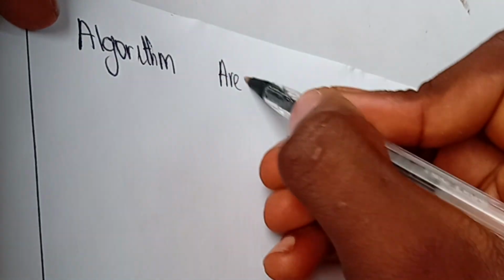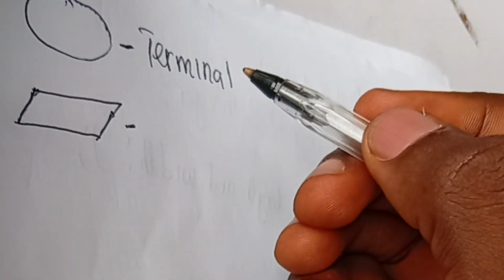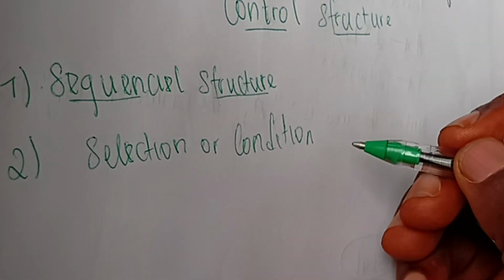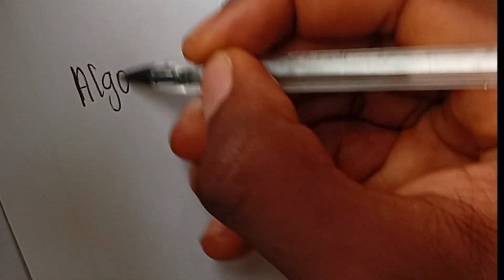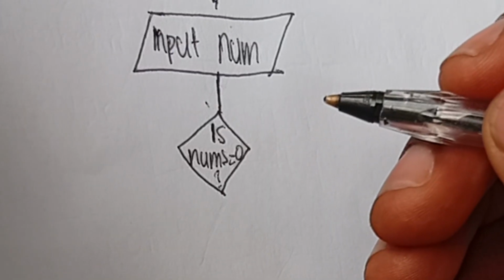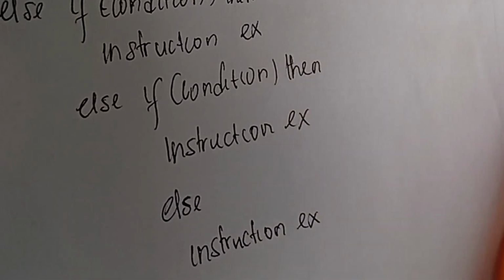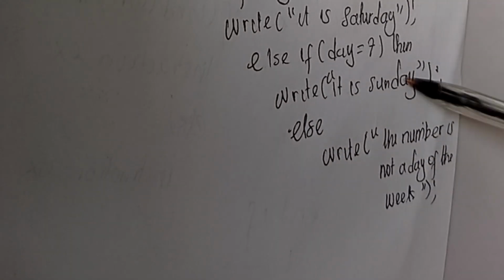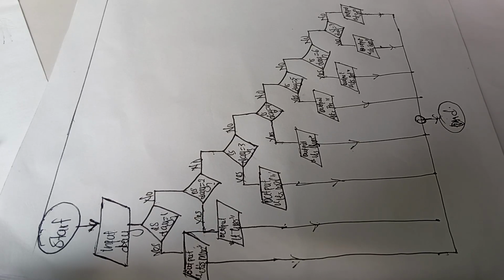Control structures in algorithm and their flow charts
A beginner friendly and practical approach to decision control structures and their flowcharts.
Highlighting the various alternatives of a decision control structure and detail about their flow charts and how to draw them in a fun way.
video chapters
00:00 Quick refresh of previous lesson
4:07 Intro to flowchart
8:00 Control structure (Serial control structure)
8:37 Selection control structure
21:28 algorithm which display the days of the week
26:08 flowchart of algorithm which display the days of the week